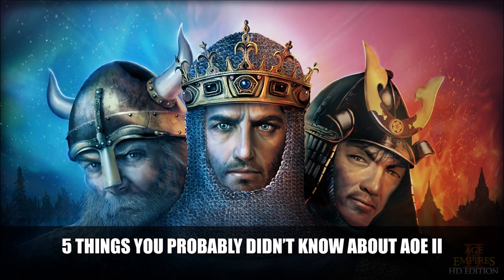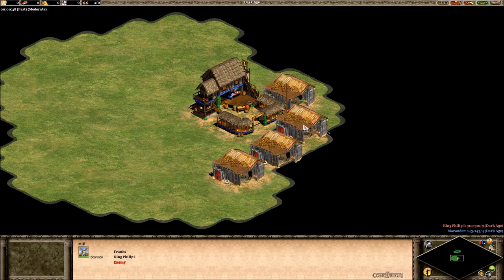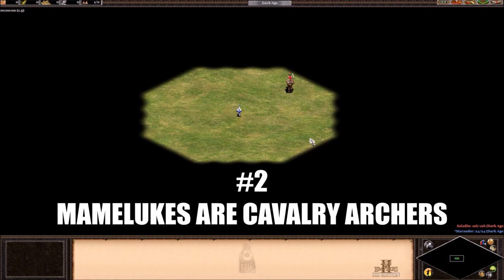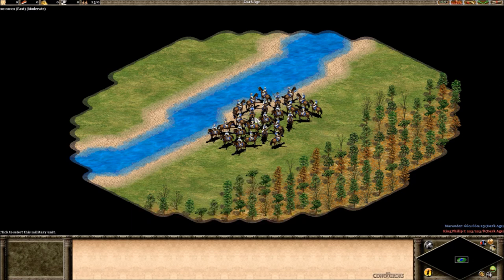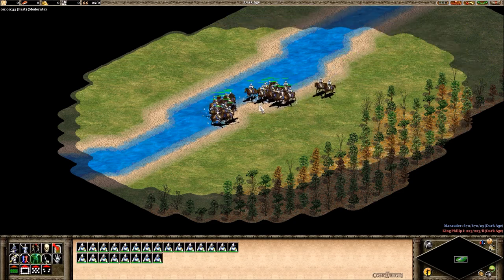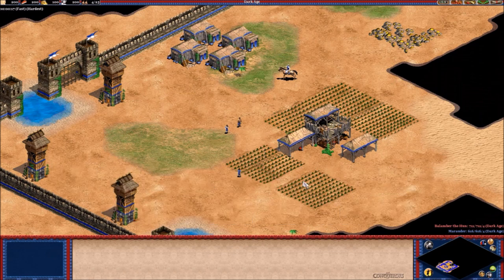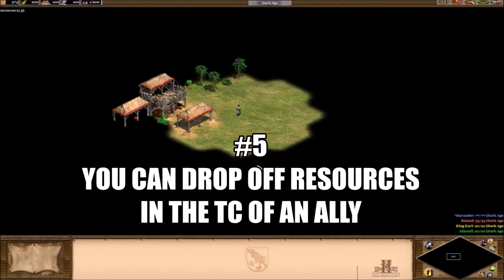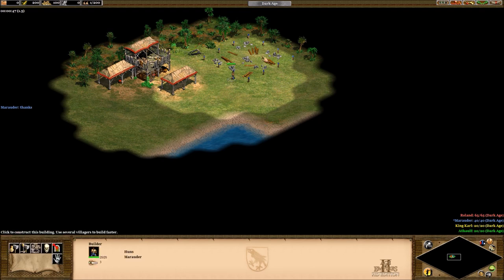5 Things You Probably Didn't Know About AoE II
I AM AWARE MAMELUKES ARE CLASSIFIED AS ARCHERS AND NOT CAV ARCHERS. I MADE A MISTAKE I'M SORRY DON'T BE MEAN TO ME

#5 Will blow your mind (Clickbait)

Everything has been tested on The original game and AoE II HD with the same results. The bonus vs mamelukes was not because of the fucked up ship classification, I tested it on a camel as well to be sure. Also skirmishers get bonus damage vs mams.